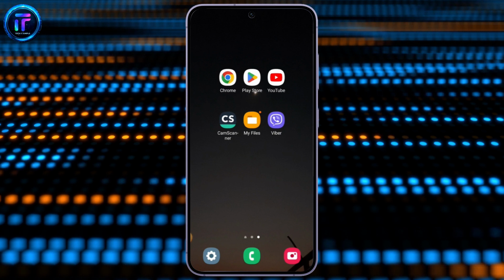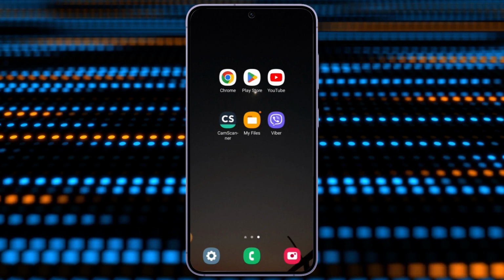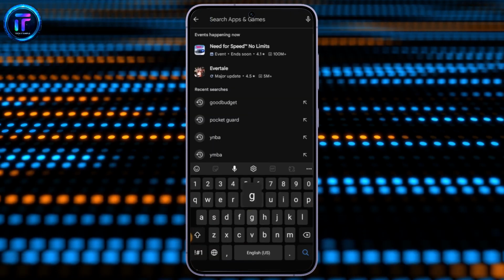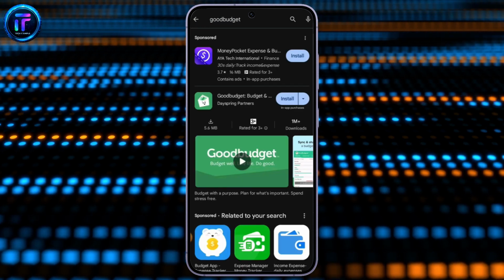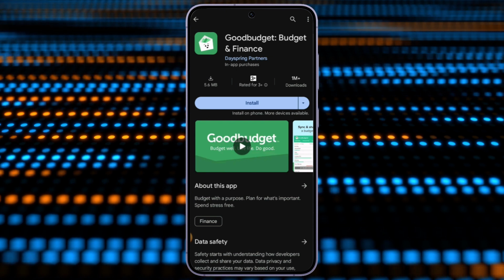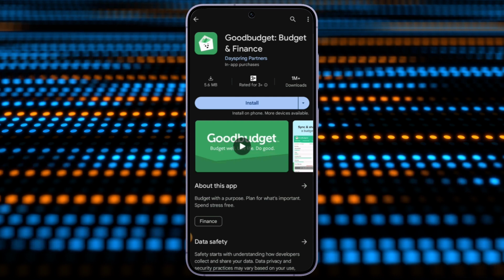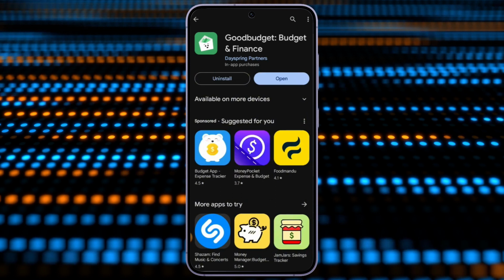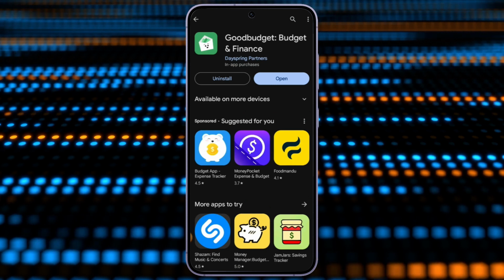How to Download Good Budget App on Android 2024 | Install Good Budget App on Android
In this video, we'll show you how to download and install the Good Budget app on your Android device. Good Budget is an easy-to-use app for managing your finances and keeping track of your budget. Follow our step-by-step guide to get started with Good Budget on your Android phone.